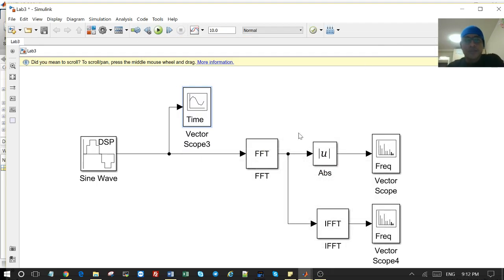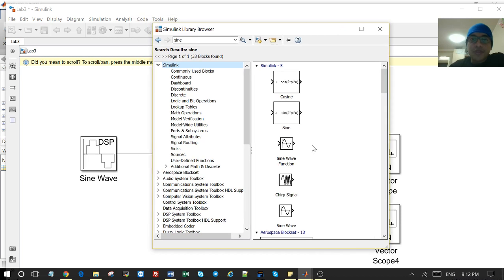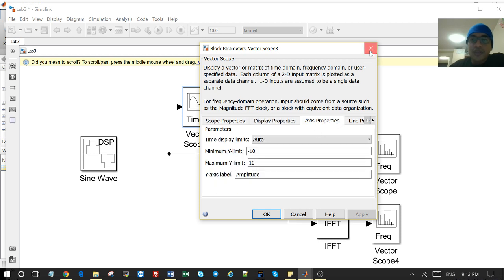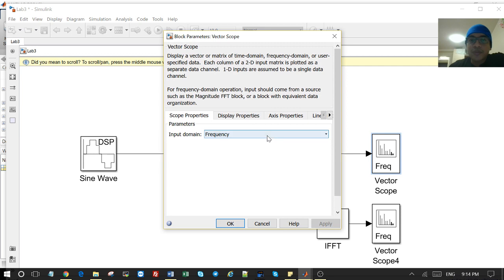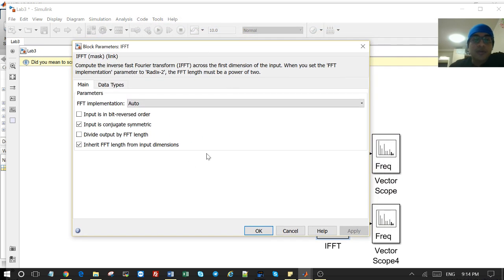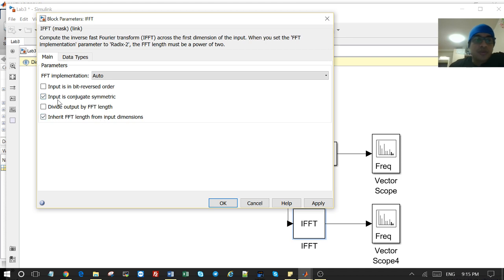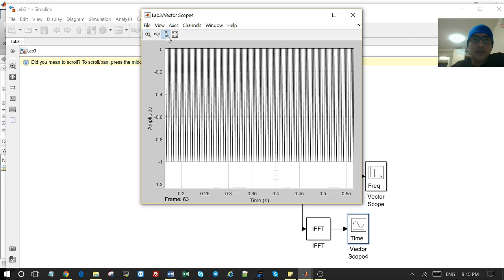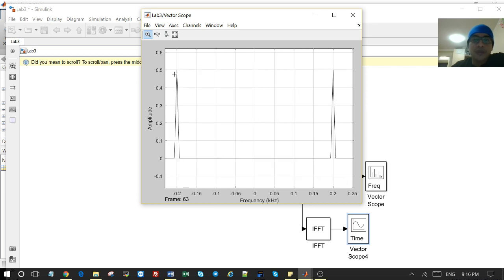How to Generate a Sine Wave, Use FFT and IFFT in Simulink (New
How to Generate a Sine Wave, Use FFT and IFFT in Simulink:

In this example, you will see how to use the DSP Sine Wave, FFT, and IFFT in Simulink.